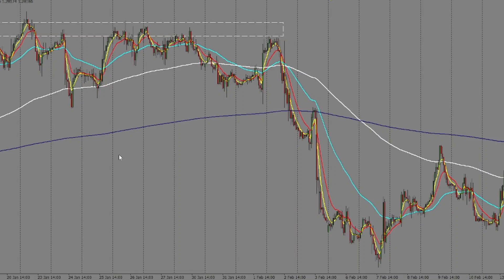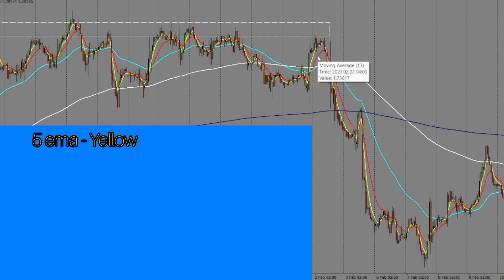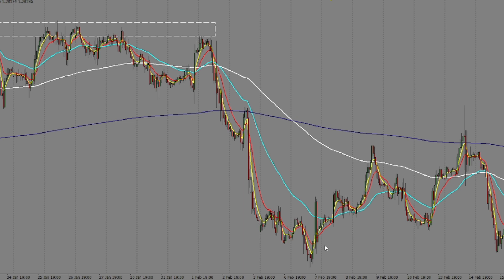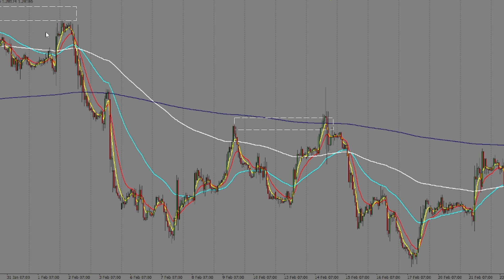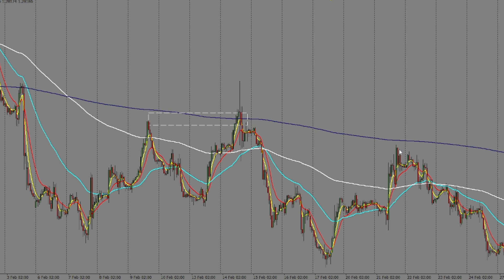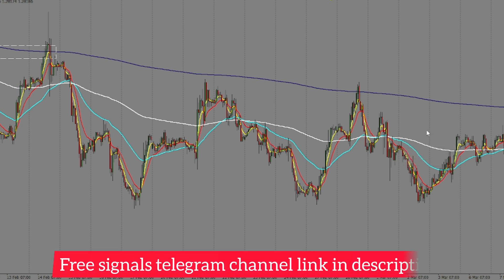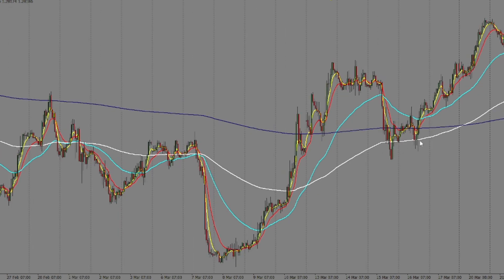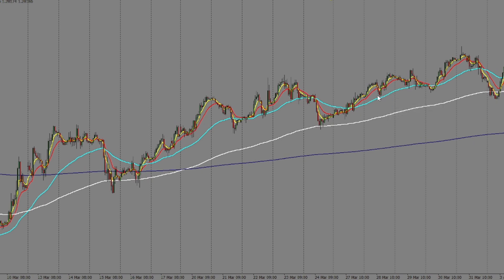The Day Trading Strategy That Passed My Prop Firm Challenges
Everyone wants to pass prop firm challenges. Ftmo, mff or fundednext this was the strategy among others that helped me pass all my challenges.

How to count market maker levels is the first point. A level is usually a day of rise or drop. After 3 levels the cycle completes. At start of a new cycle a reset is issued. This is the market anchor.